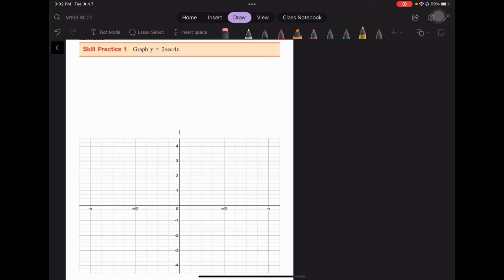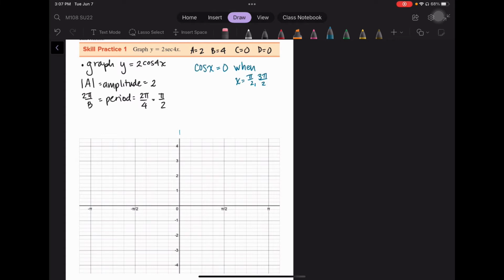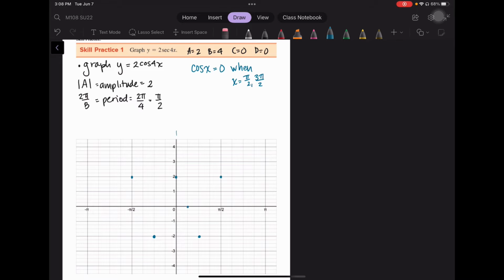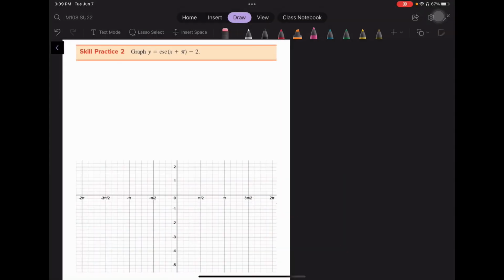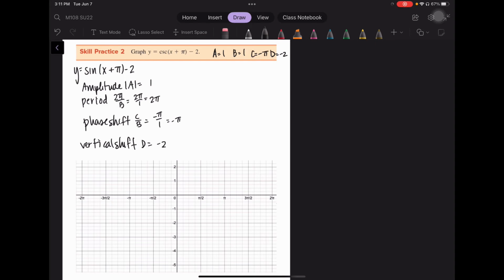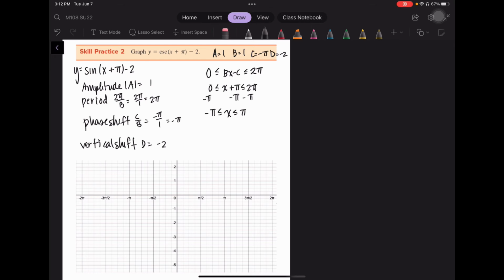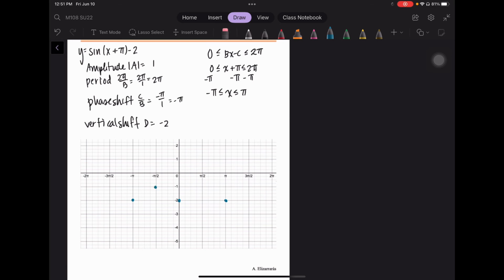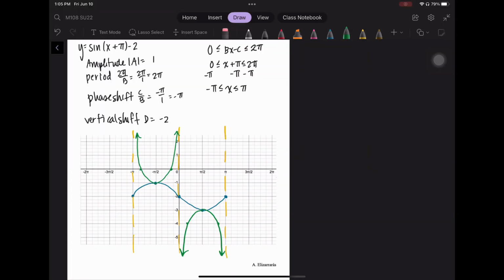5.6 Skill Practice 1 & 2 - Graphing Secant and Cosecant